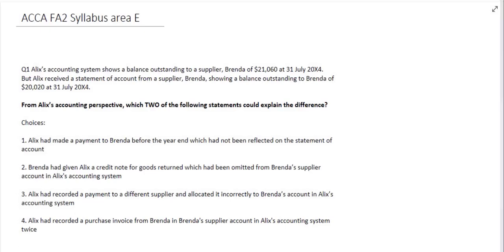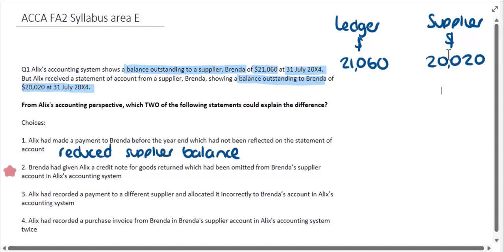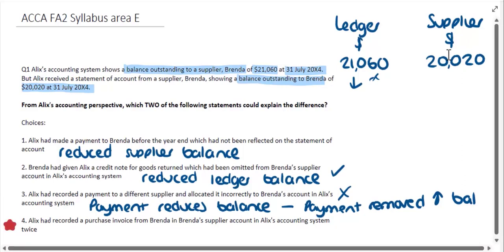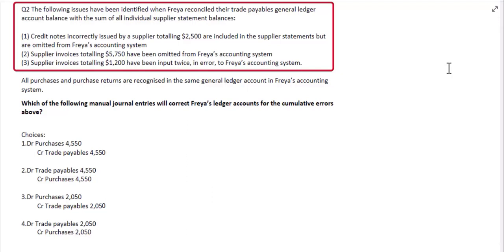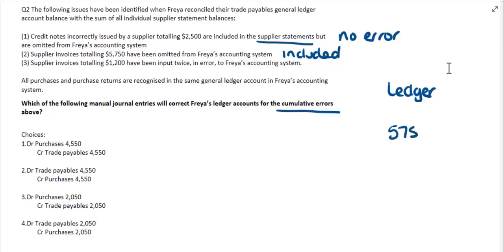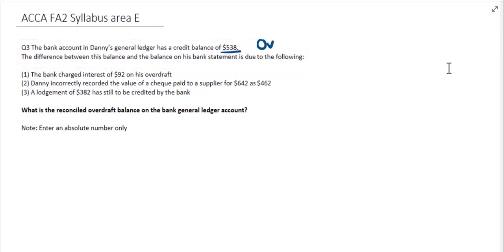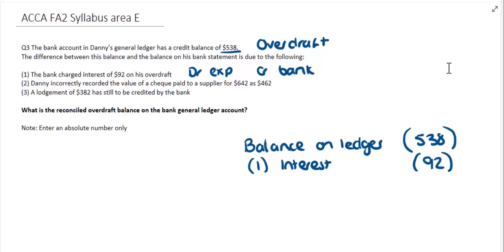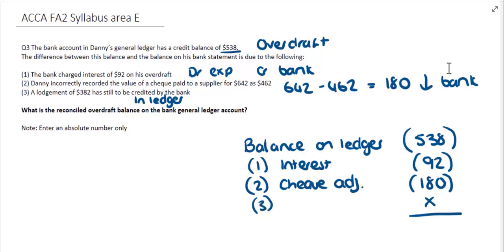FA2 Syllabus area E